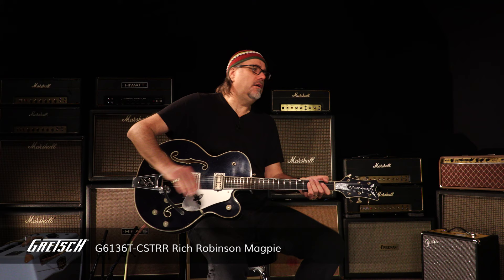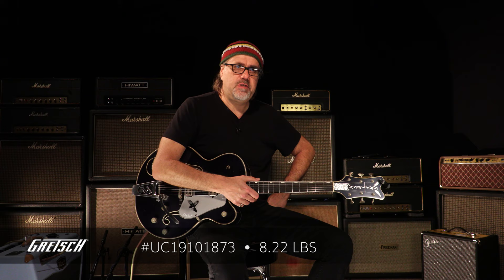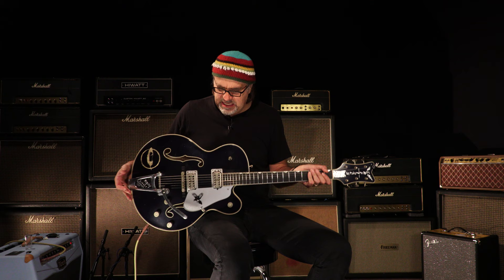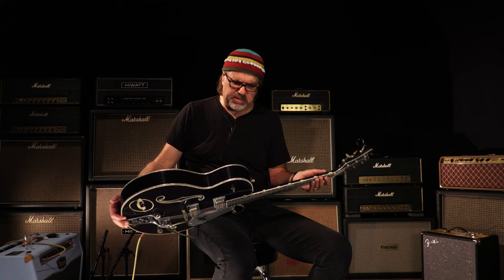Gretsch G6136T-CSTRR Rich Robinson Magpie • SN: UC19101873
The Black Crowes have contributed numerous earworms to the American popular music canon, and Rich Robinson's stellar guitar work is at the center of all of them. His riffs mix classic gutbucket blues with pop hooks in the best possible way, and his inimitable style is instantly recognizable. So, it's only fair that the Gretsch Custom Shop recognized him by releasing an awesome super-limited signature guitar. Wildwoodians, meet the Rich Robinson Magpie!

The Rich Robinson Magpie uses the Falcon body shape as its building block, but there are few notable differences between the two birds. Like the Falcon, it has a 3-ply maple body, but it has a solid spruce top, which boosts resonance and ups the guitar's punching power. To that end, it also sports 1959-style trestle bracing, and it has an extra centerblock under the bridge to cut down on feedback.

It's a good thing they put that center block in there because you are going to want to play this guitar loudly! It has a TV Jones Classic Plus in the bridge, which is a marvelous pickup. The high-end is lush and jangly, the midrange is biting, the low-end is woody and warm, and you can get that classic Gretsch twang when you dig in. The neck pickup is a Broad'Tron, and it sounds glorious. It has broad, throaty, warm, midrange that punches through a mix like the incredible Hulk's fist, and it has fat, round lows to go with smooth, singing highs.

We're proud to showcase the Rich Robinson Magpie because it's one of the prettiest birds in the sky. We know it will inspire you to reach new heights on your fretboard journey!

Serial Number: UC19101873
Brand Gretsch
Model G6136T-CSTRR Custom Shop Rich Robinson Magpie
Limited Run Only 25 Pieces Worldwide
Top Wood Solid Spruce
Back & Sides Wood Laminated Maple
Bracing 1959-Style Trestle Bracing with Added Block Under Bridge
Neck Construction Set Neck
Neck Shape Standard C Profile
Neck Dimensions .860 1st - .940 9th
Fingerboard Ebony
Fingerboard Radius 12"
Fingerboard Inlays Mother-of-Pearl Thumbnails
Binding Silver Sparkle with W/B/W/B Purfling
Pickups 1 TV Jones Classic Plus (Bridge), 1 BT65 Broad'Tron (Neck)
Controls Bridge Volume, Neck Volume, Master Volume, Master Tone, 3-Way Switch
Bridge Adjust-o-matic with Pinned Ebony Base
Tailpiece Bigsby B6CBST with String-Thru Shaft
Tuners Grover Imperial Gold w/Stairstep Buttons
Case Custom Shop Gretsch Hardshell Case
COA Yes